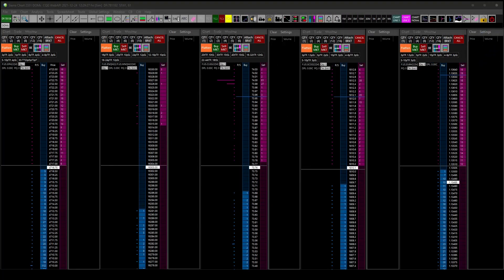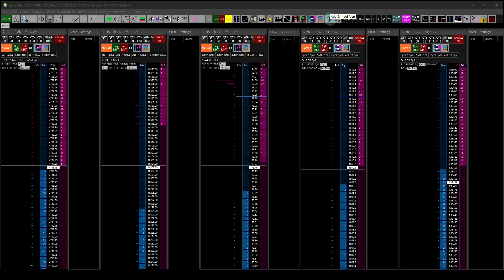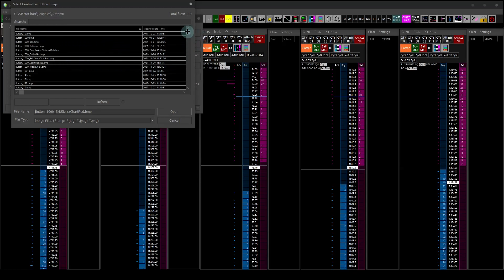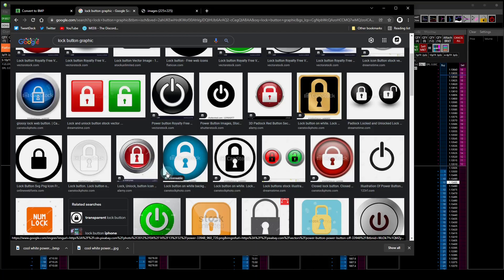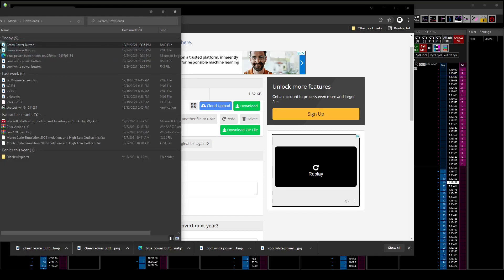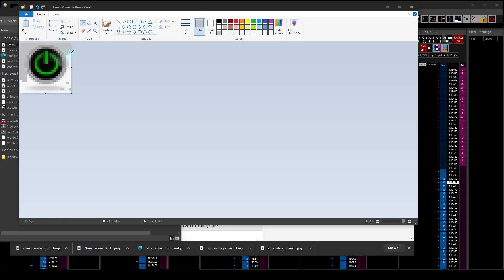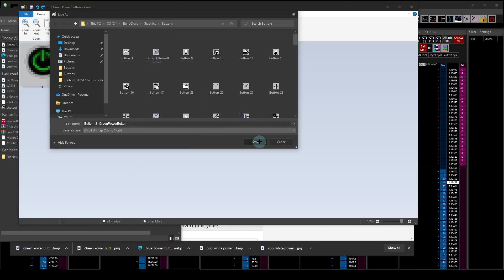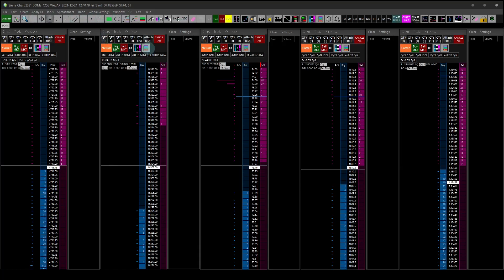How to Create Custom Control Bar Buttons in Sierra Chart!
*** In this video I state that the bitmap (.bmp) size must be 24 x 24 pixels. This is INCORRECT. You must only save your image as a bitmap and the button area will stretch with your image size!!! ***

It costs you nothing, and it helps keep these Sierra Chart based YouTube videos coming! Thank you!!!

The Trade_Your_Plan YouTube channel has trading videos about Orderflow, Market Profile, Volume Profile, Footprint (Number Bars), Classical Charting Patterns, and Price Action.